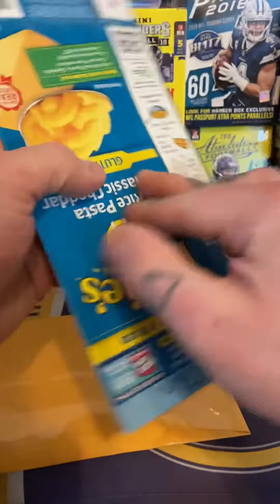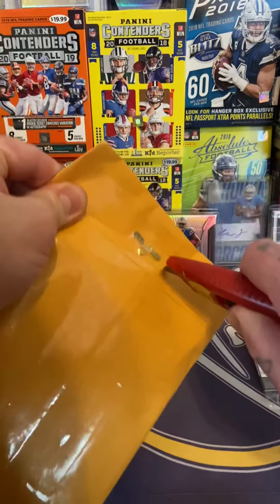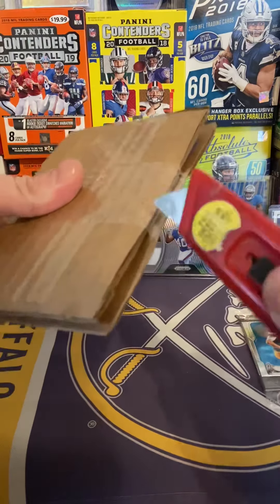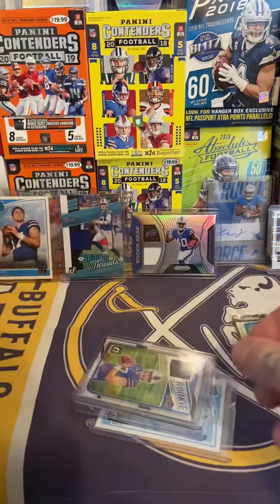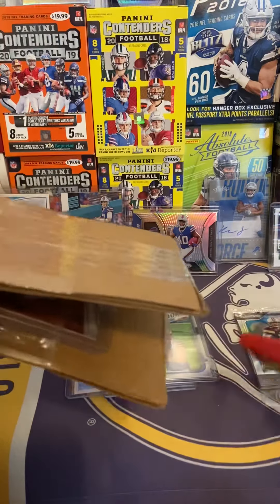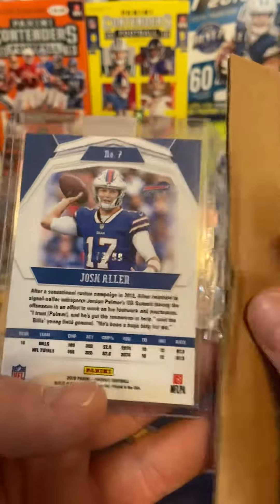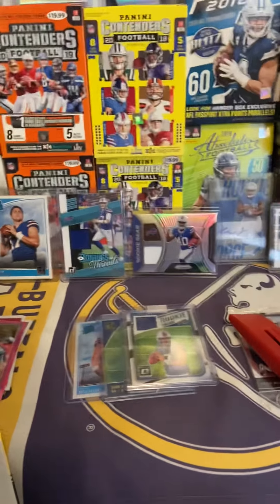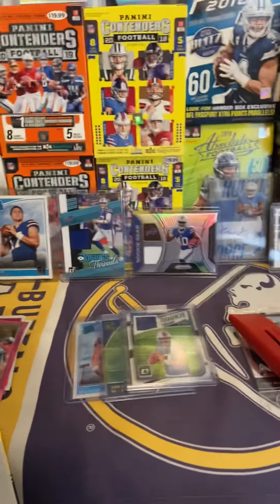MAIL DAY! ROOKIE CARDS! SECOND VIDEO REDEMPTION!! STILL FAIL! OPTIC 2019, DONRUSS 2019 OPTIC 2018!!